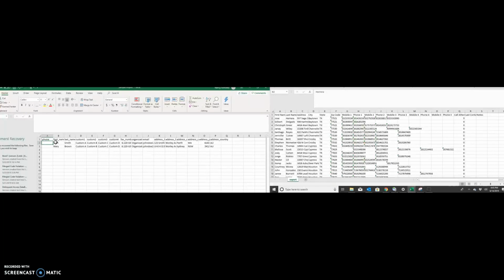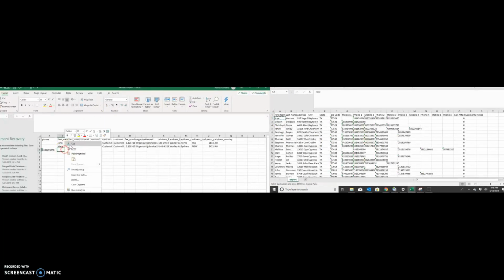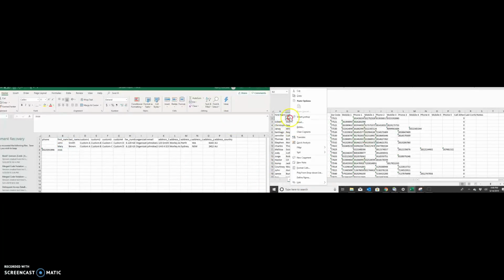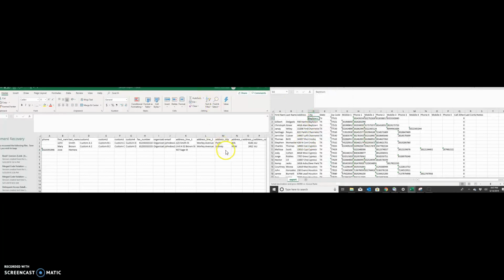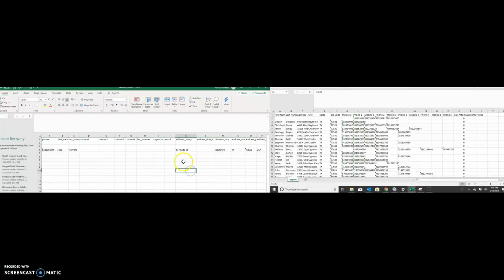How to prepare list for clicksend